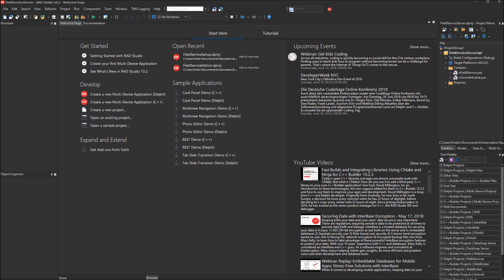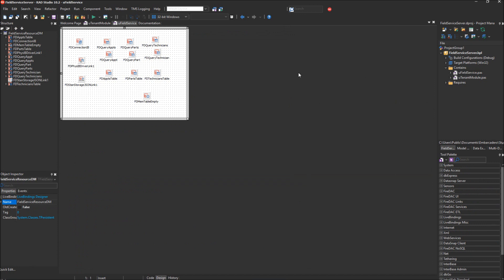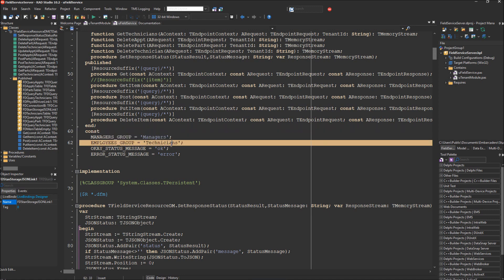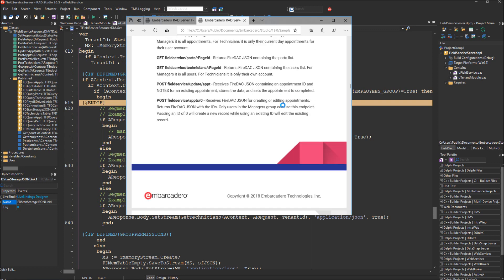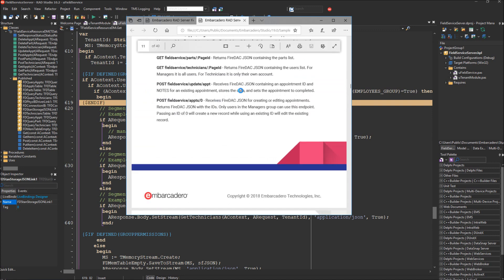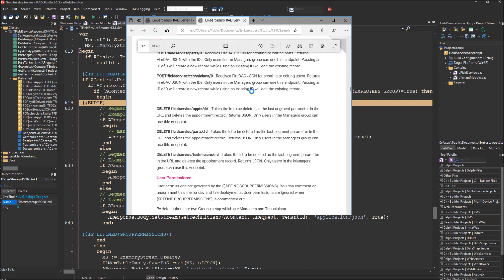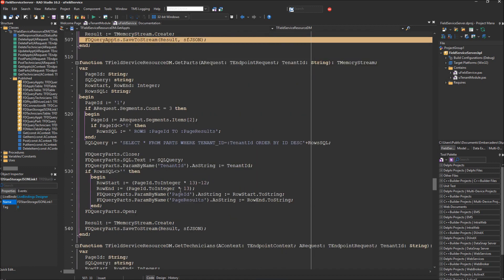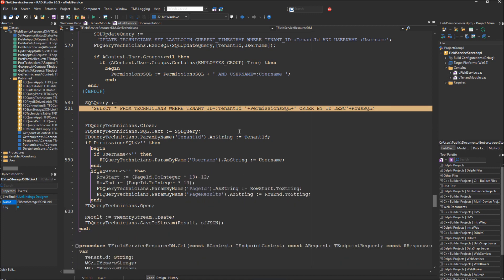RAD Server Field Service Application: Development Server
The RAD Server Field Service Industry Template provides an end-to-end field service application template for routing appointments, managing parts, and user administration. It is made up of a REST server module, a desktop client, and a cross-platform mobile client.

This video will cover the following:
* Overview of the REST resource that both the Admin client and the App client interface with
* Overview of the RAD Server Dev Server